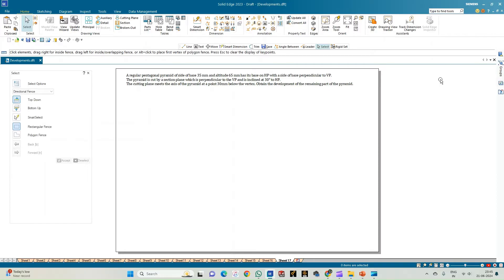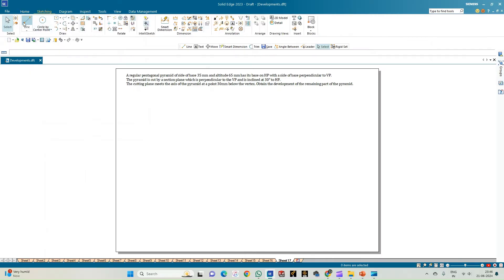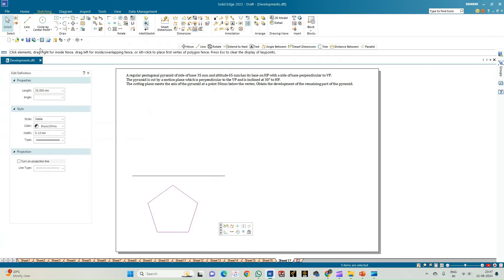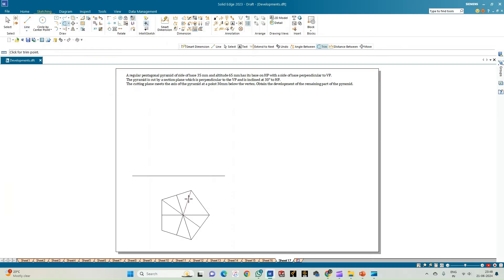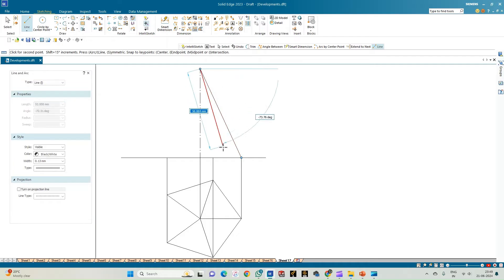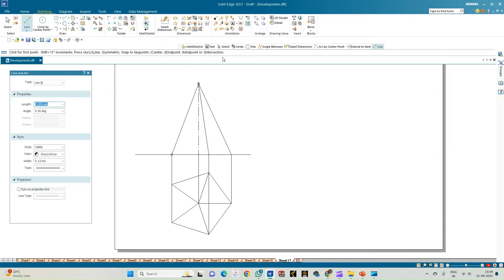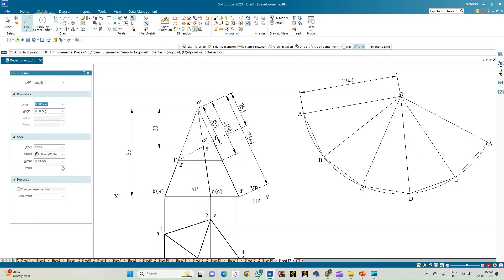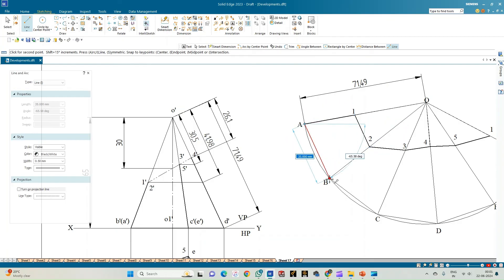Development of Lateral Surfaces of Solids Pentagonal Pyramid 01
A regular pentagonal pyramid of side of base 35 mm and altitude 65 mm has its base on HP with a side of base perpendicular to VP. The pyramid is cut by a section plane which is perpendicular to the VP and is inclined at 30° to HP. The cutting plane meets the axis of the pyramid at a point 30mm below the vertex. Obtain the development of the remaining part of the pyramid